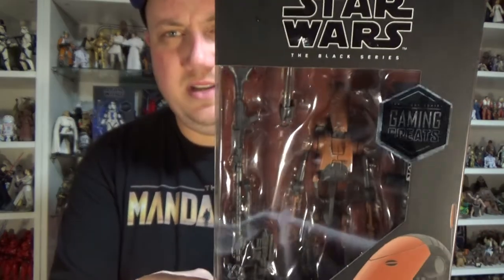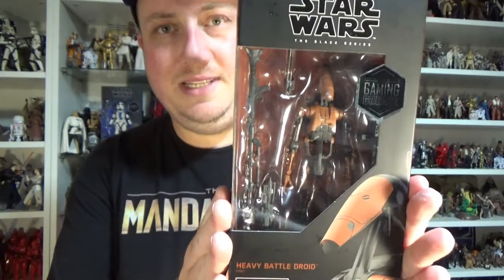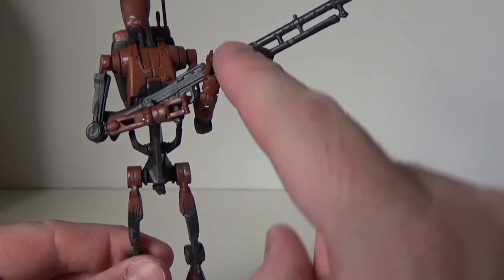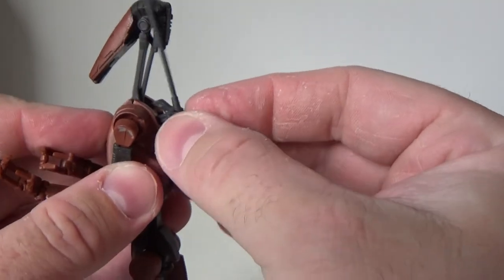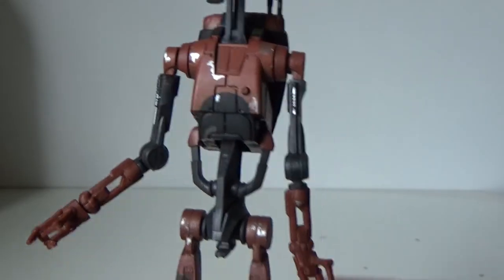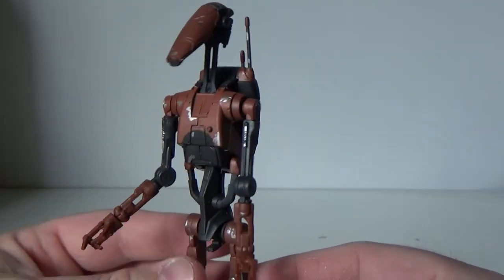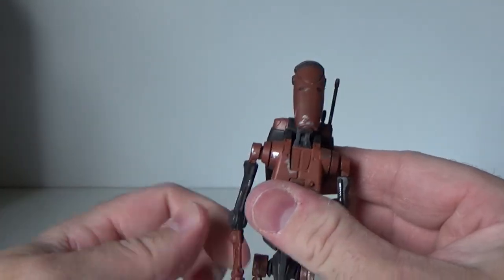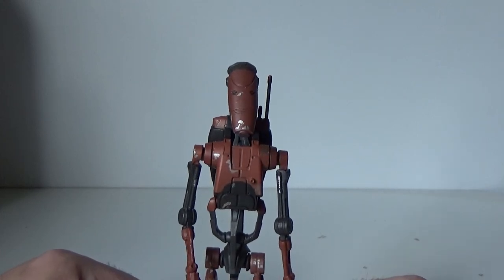HEAVY BATTLE DROID (GAMING GREATS) - STAR WARS THE BLACK SERIES REVIEW